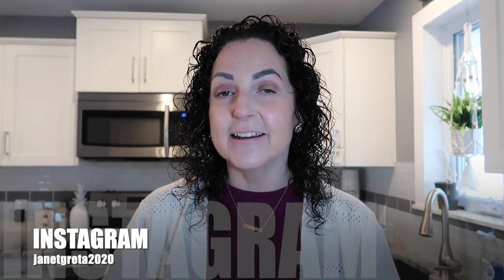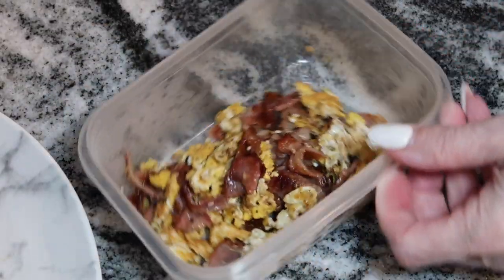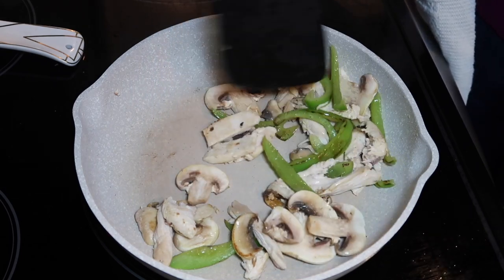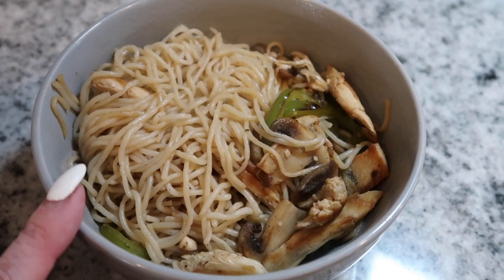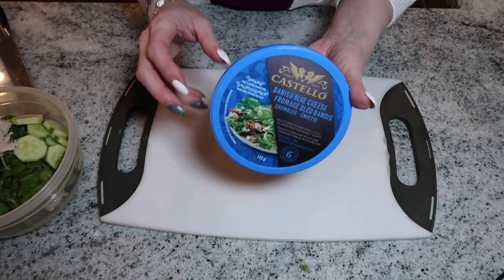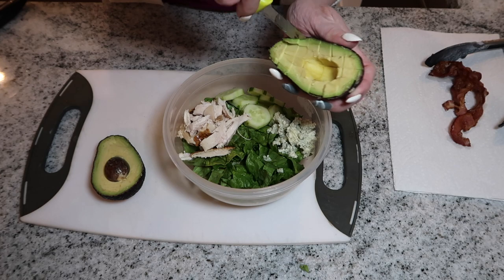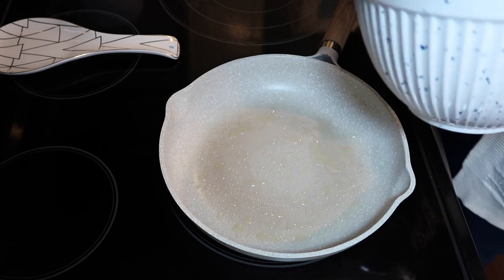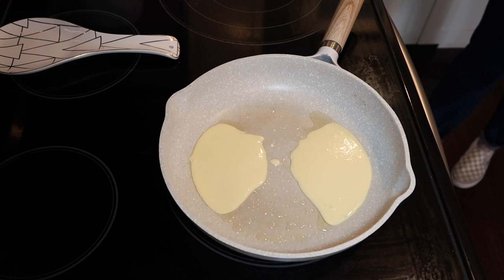10 minute KETO meals | Quick and easy keto meals | Simple Keto ideas | KETO Mac & cheese |janetgreta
Short on time and want to stay on track with keto?  In this video, I will share my quick and easy recipes that helped me to lose over 100 lbs.  I always encourage you to meal plan and to meal prep, a few things I like to have on hand are hard boiled eggs, bacon and a rotisserie chicken.  Just having some meal prep done will keep you on track and help you to be successful on your own weightloss journey!

GET YOUR COMPLETE KETO GUIDE ON HOW TO START AND KETO RECIPES HERE :

I POST VIDEOS MONDAYS, WEDNESDAYS, AND SUNDAYS!!! ( SOMETIMES FRIDAYS)

MY TOASTER I LOVE

6 NONSTICK MUFFIN PAN

MY (favourite) LAYERED GOLD NECKLACE

MY CAMERA MICROPHONE

TRIPOD I USE

LIGHTING I USE

MY FRYING PAN

FAVORITE COLLAGEN

KETO JOURNAL

LILYS CHOCOLATE CHIPS

KETO URINE STRIPS I USE

ATKINS COCONUT BARS (SO GOOD!)

MY CHAFFLE RECIPE -

1/2 CUP OF MOZZARELLA CHEESE
1 EGG
2 Tsp OF COCONUT FLOUR ( OR 2 TBSP OF ALMOND FLOUR)
1/4 TSP OF BAKING POWDER
MIX ALL TOGETHER. PUT HALF MIXTURE IN YOUR DASH WAFFLE MAKER.  CLOSE LID, COOK FOR 4 MINS.

** FOR A SWEET CHAFFLE ** ADD 2 TSP OF SUGAR FREE MAPLE SYRUP, AND SPLASH OF VANILLA.

JANET
RALSTON, ALBERTA
T0J 2N0
CANADA

SOCIAL TIME